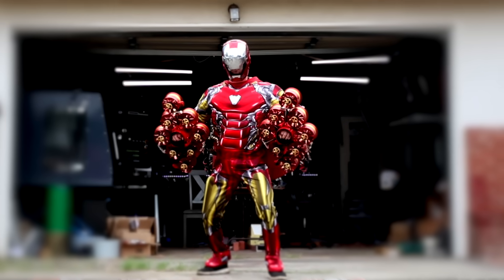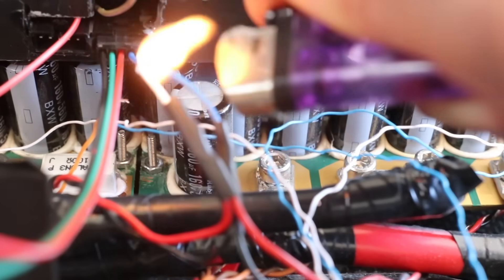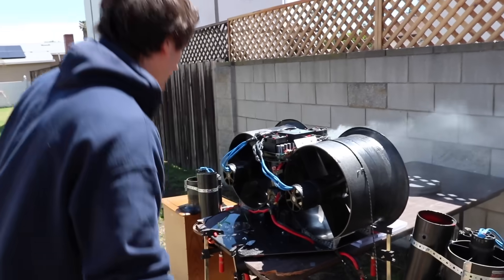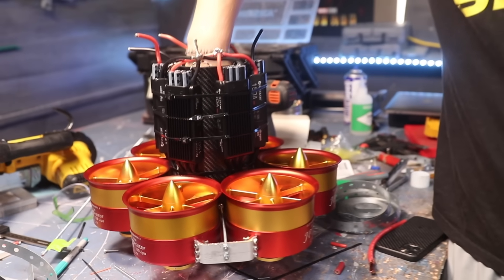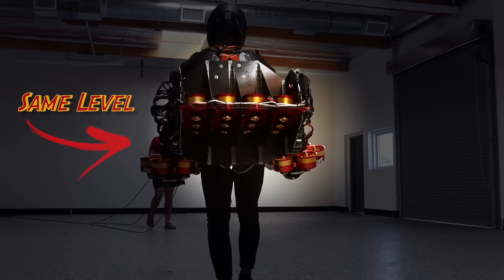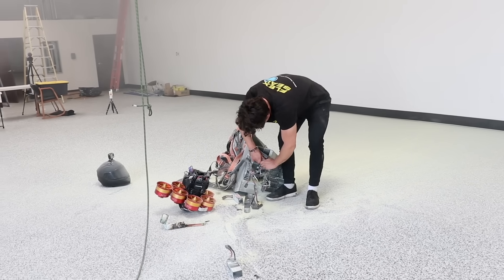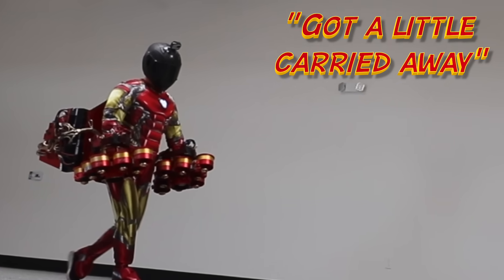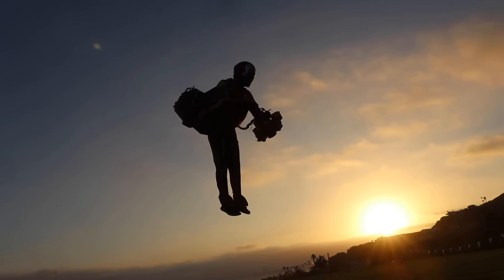Real Flying Iron Man Suit That Comes To You!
Marvel SNAP is now globally available for download on mobile and Steam!
I built an electric flying Iron Man suit! It uses 26 EDF (electric jets) that let the user fly for about 1 minute. Each suit part is also capable of flying on its own for a remote auto summon. It took 2 years of development and over $50,000 to finish. It was my hardest project yet, I hope you enjoy it!